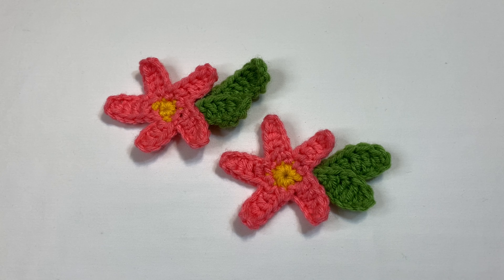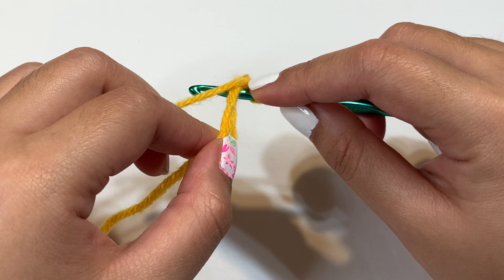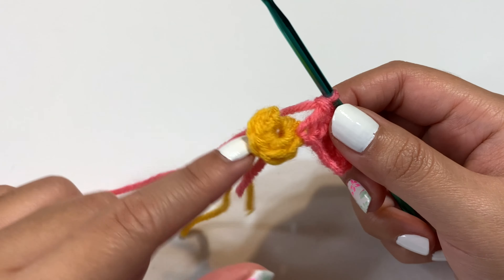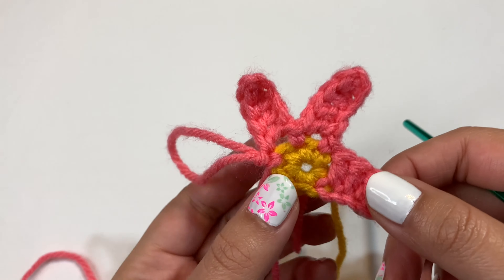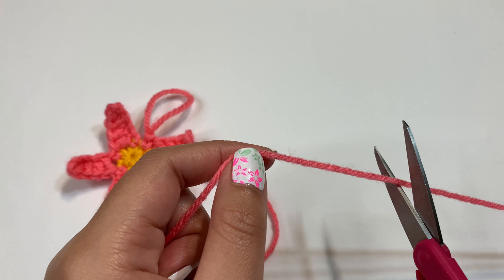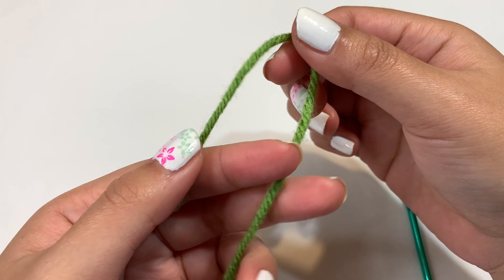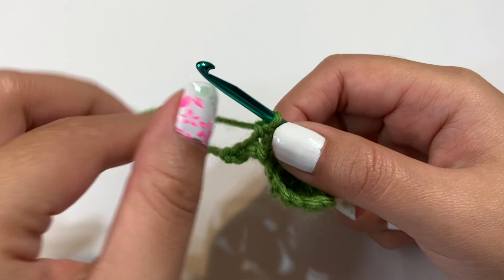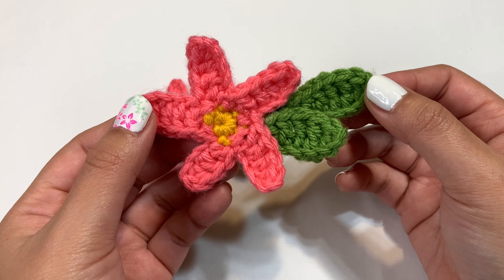Flower for Among us crewmate | crochet tutorial